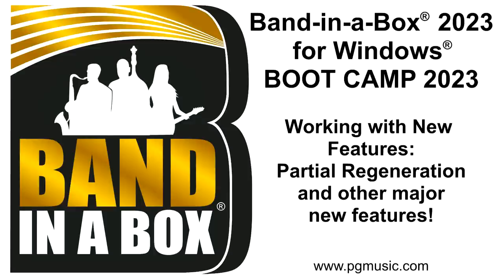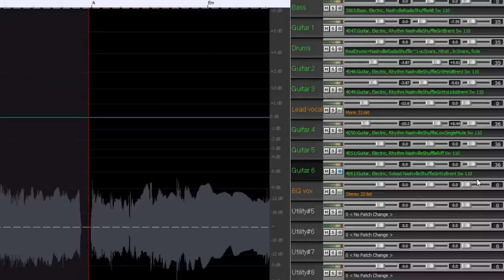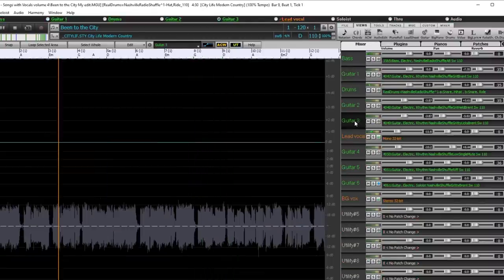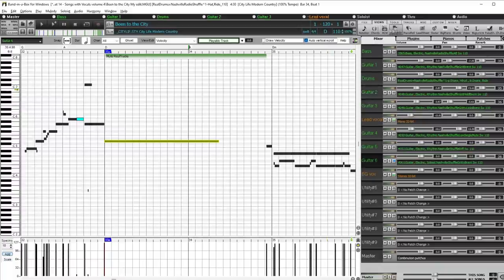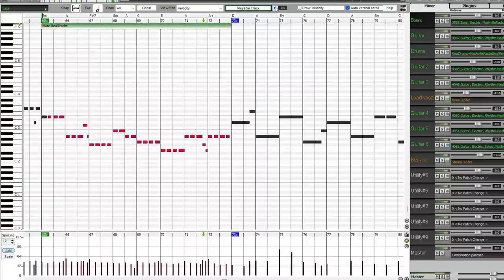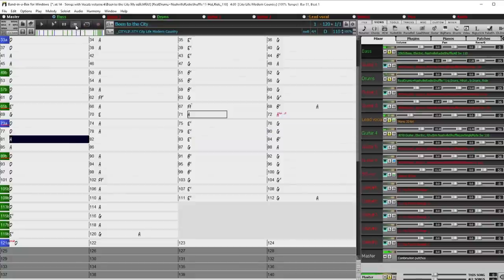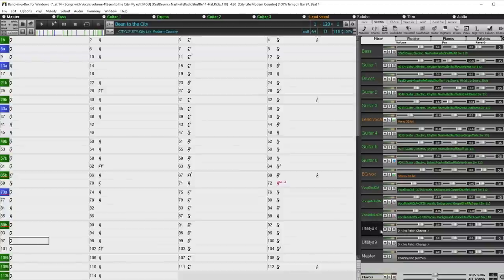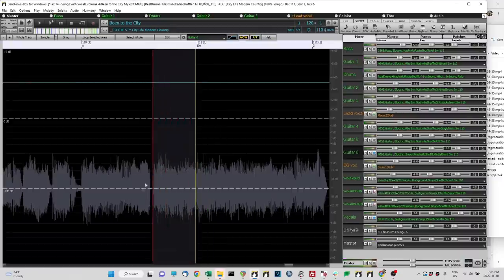Band-in-a-Box® 2023 for Windows® Boot Camp Part 1: Working with the Newest Features.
Band-in-a-Box 2023 for Windows includes over 70 new features and enhancements!  In this video, we demonstrate how to work with many of these new features.

00:00 Welcome to Band-in-a-Box 2023
1:49 Regeneration Always Different Explained
3:10 Right-Click Menus in RealTracks and RealDrums Picker
4:55 New Right-Click Options In Mixer
6:45 Partial Track Regeneration (ctrl-F8)
10:35 Regeneration Panel (alt-F8)
11:04 Copy, Cut, Paste Editing
22:30 Regeneration Always Different Explained
25:17 Undo Track/Song Regeneration
35:08 Playable RealDrums
47:38 RealTrack Stems
55:03 Regeneration Always Different Demonstrated
56:30 Drum Fills Mid-Song
1:00:30 Master Track Automation